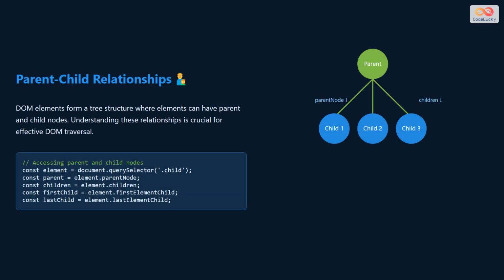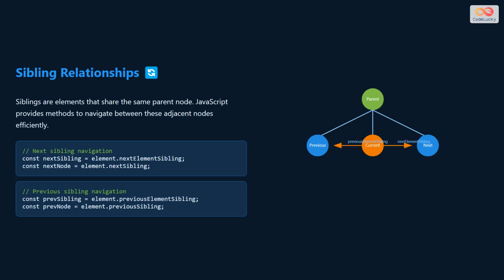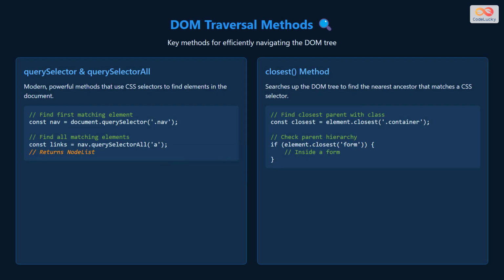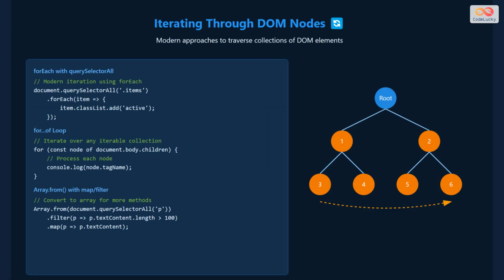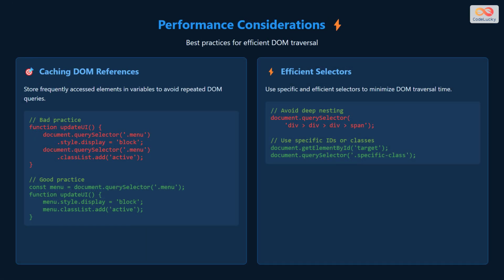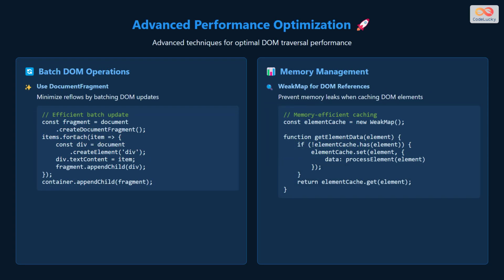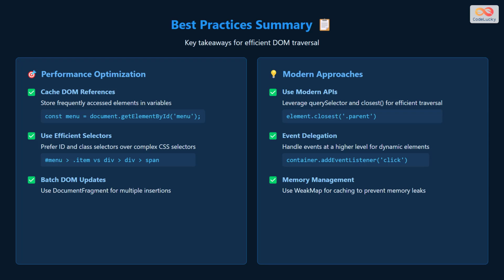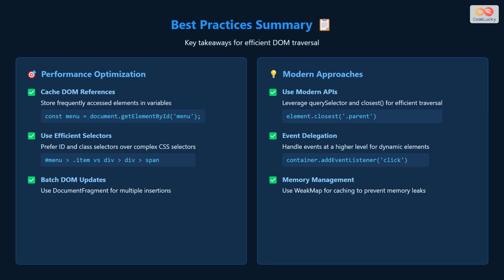JavaScript DOM Navigation: Master Parent-Child, Siblings & Traversal Techniques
🚀 Dive into the world of JavaScript DOM navigation! This video will guide you through understanding and mastering DOM traversal techniques. We'll start with the fundamentals of parent-child relationships, explaining how to access and manipulate elements within the DOM tree. You'll learn how to use properties like parentNode, children, firstElementChild, and lastElementChild effectively.

Next, we'll explore sibling relationships, showing you how to navigate between adjacent elements using nextElementSibling and previousElementSibling. 🔄 We'll also cover other useful properties like nextSibling and previousSibling.

Then, we'll introduce you to essential DOM traversal methods like querySelector and querySelectorAll, as well as the powerful closest() method. 🔍 We'll also discuss efficient ways to iterate over collections of nodes with forEach, for...of loops, and Array.from() with map and filter.

Finally, we'll dive into crucial performance optimization strategies.⚡ You'll learn about caching DOM references, using efficient selectors, batching DOM updates with DocumentFragment, and advanced memory management techniques using WeakMap to avoid memory leaks. This video is designed for beginners to help you write efficient and performant JavaScript code for web development.🎯

Chapters:
00:00 - JavaScript DOM Navigation
00:21 - Parent-Child Relationships
01:14 - Sibling Relationships
01:57 - DOM Traversal Methods
02:40 - Iterating Through DOM Nodes
03:21 - Performance Considerations
04:02 - Advanced Performance Optimization
04:34 - Best Practices Summary
05:22 - Outro